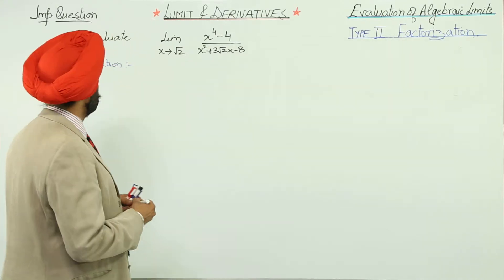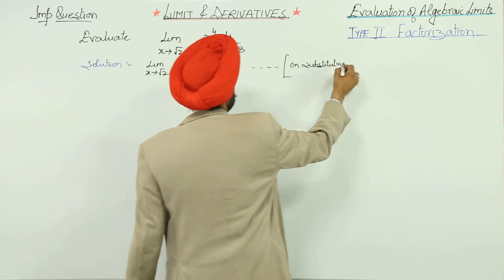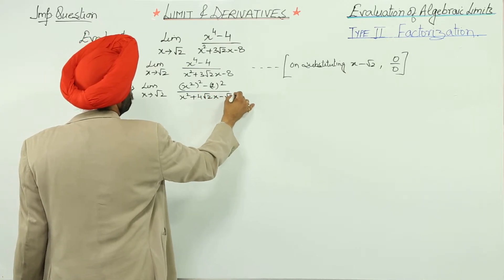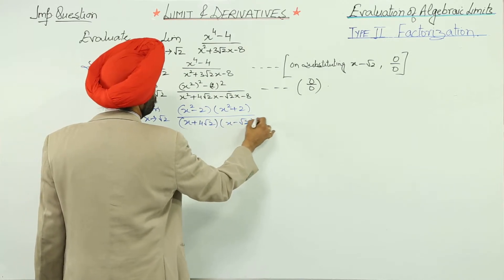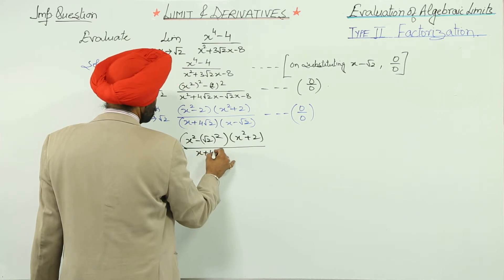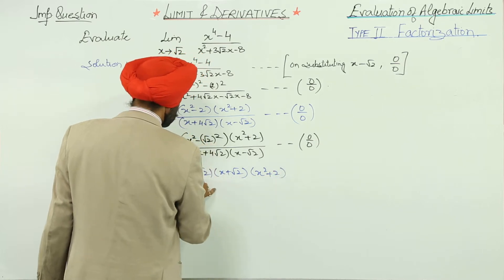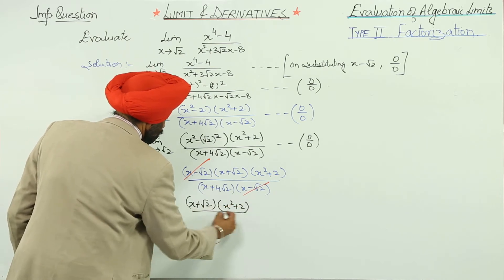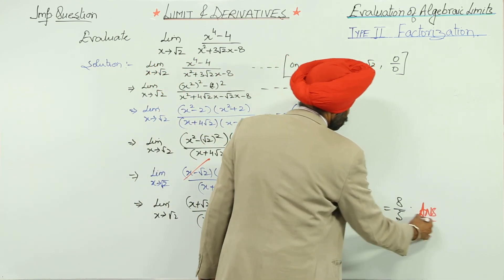CBSE CLASS 11 MATH - LIMITS - Factorization Method Evaluation of Algebraic Limits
Class 11th I Maths I CBSE I Chapter I Factorization Method  Evaluation of Algebraic Limits